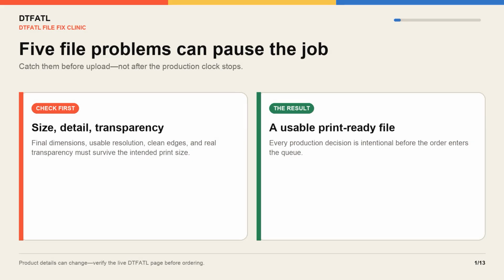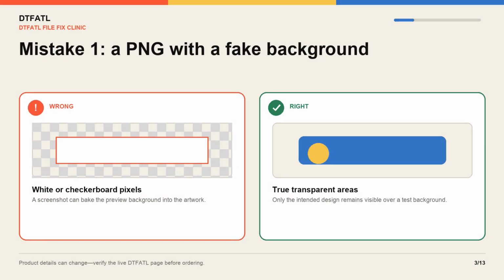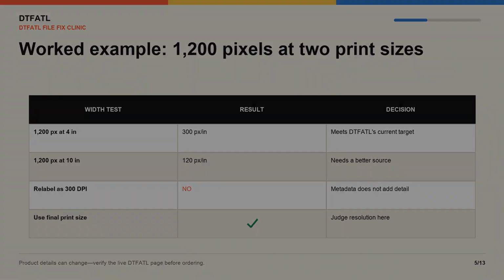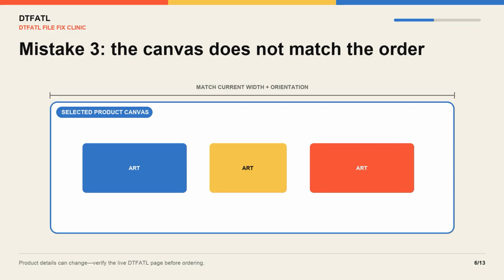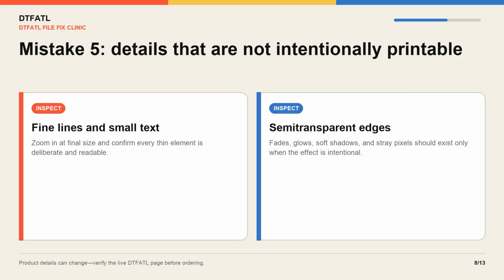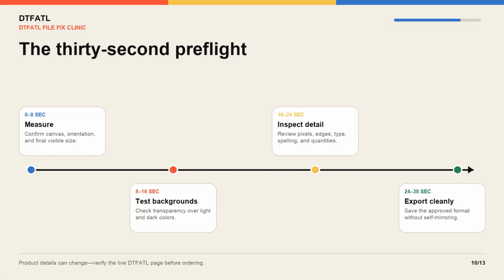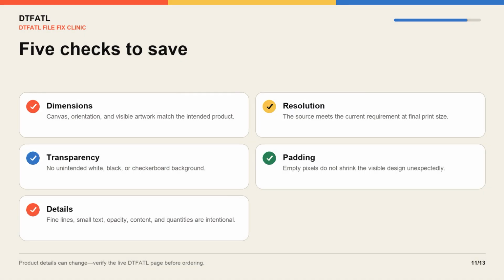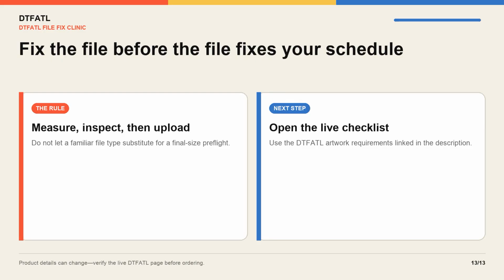5 DTF Artwork Mistakes That Can Pause Your Order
These five DTF artwork mistakes can interrupt a print-ready order: wrong dimensions, low resolution, a fake transparent background, excess transparent padding, and unintentional fine or semitransparent details.

This DTFATL File Fix Clinic lesson shows how to diagnose each problem, calculate resolution at final print size, and run a repeatable thirty-second preflight before upload.

CHAPTERS
00:00 Five file problems can pause the job
00:23 Where an artwork problem pauses the order
00:44 A PNG with a fake background
01:03 Enlarging a screenshot
01:23 The 1,200-pixel resolution test
01:45 Match the canvas and orientation
02:08 Invisible padding changes visible size
02:30 Fine lines, small text, and opacity
02:52 Do not mirror DTF artwork
03:14 The thirty-second preflight
03:37 Five checks to save
04:02 Use the current DTFATL product path
04:24 Measure, inspect, then upload